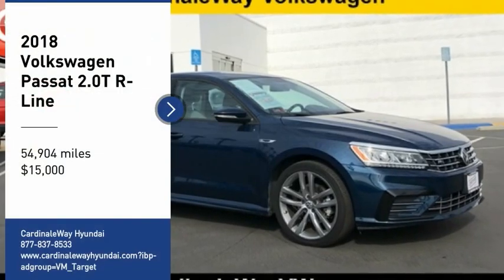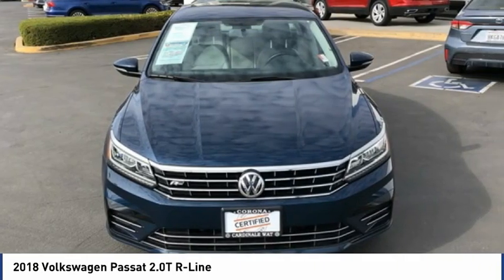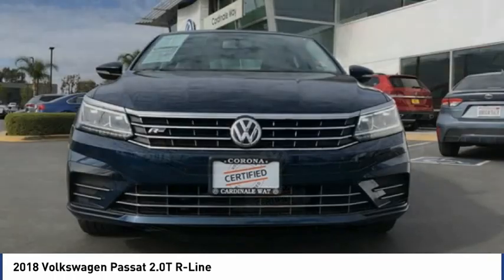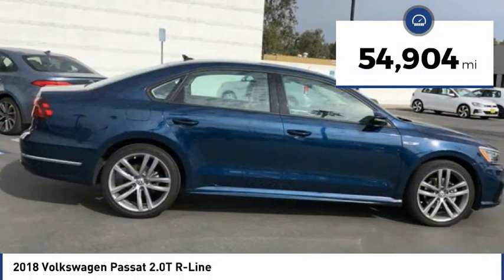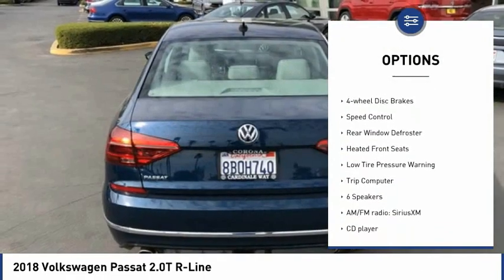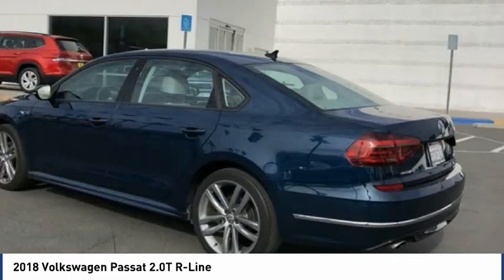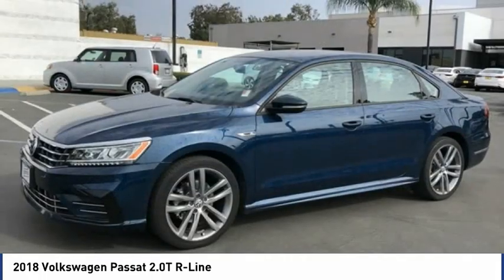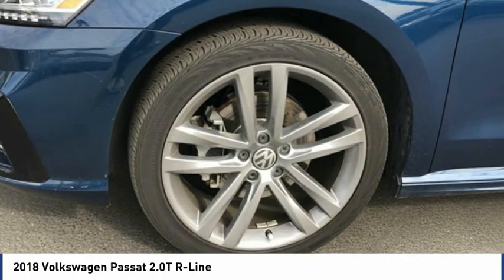2018 Volkswagen Passat 2.0T R-Line FOR SALE in Corona, CA V9822A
2018 Volkswagen Passat 2.0T R-Line

CardinaleWay Hyundai
2525 Wardlow Rd

CARFAX One-Owner. Clean CARFAX. Certified.